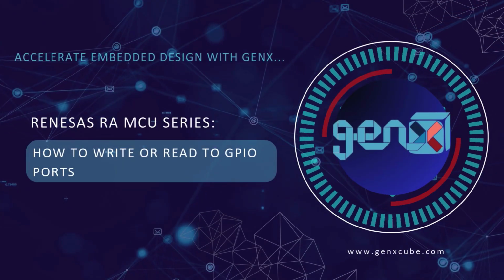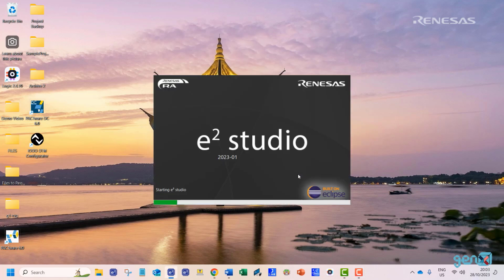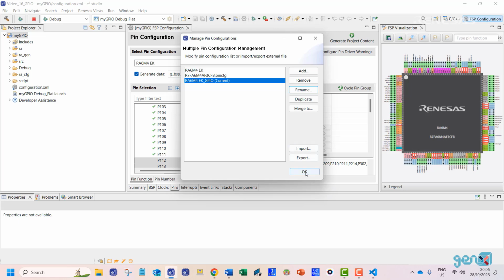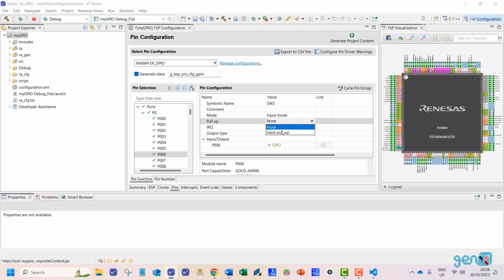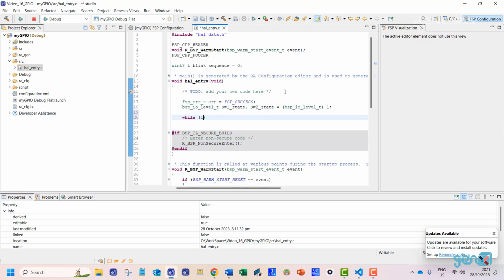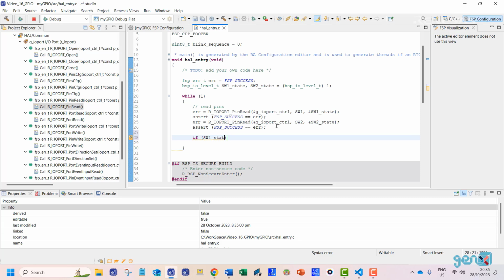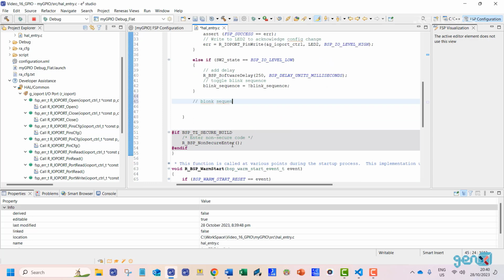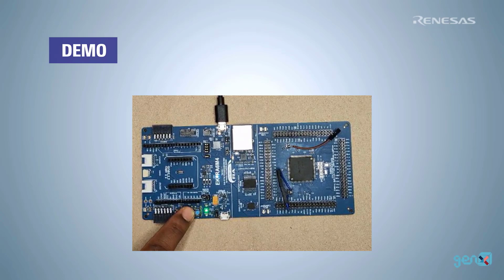16- How to write or read to GPIO ports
Renesas E2S/ FSP project that writes to LED on Evaluation Board and Reads Switch on Renesas RA6M4 board to turn on LED.